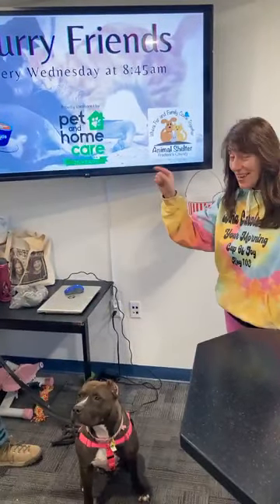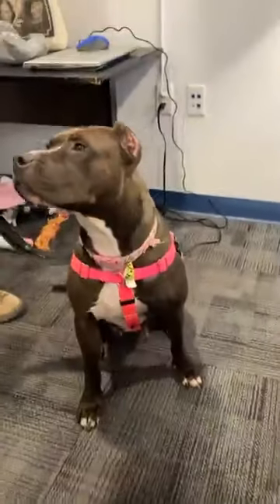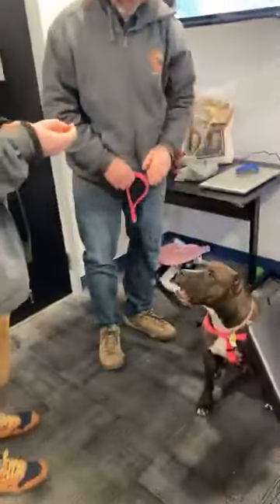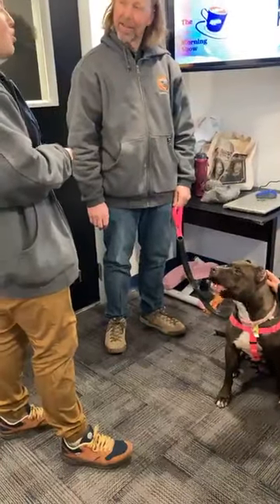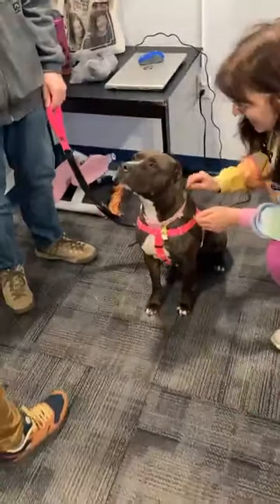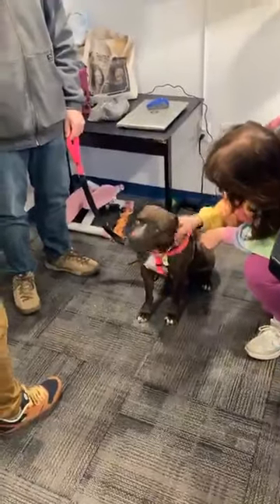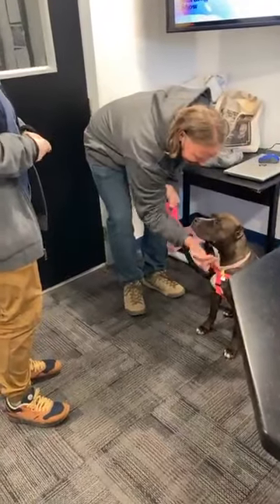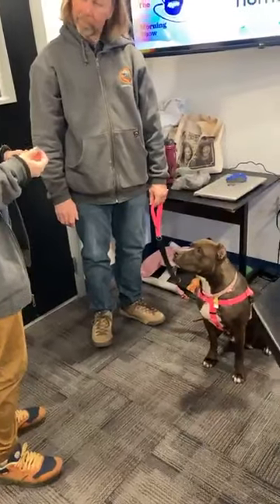24-02-21 Furry Friends: Mira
Mira is today’s Furry Friend thanks to Pet and Home Care! ❤️ Make an appointment at visitfcac.as.me

The Dina Carole Show airs each weekday morning 6a-11a on Frederick's Key103 (WAFY 103.1 FM).  You can also listen to the internet live-stream anywhere you go